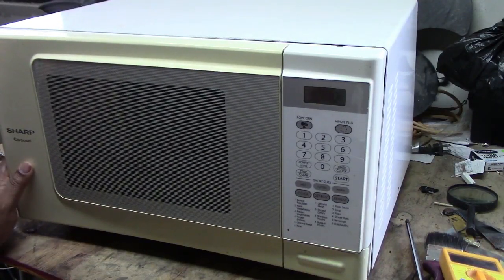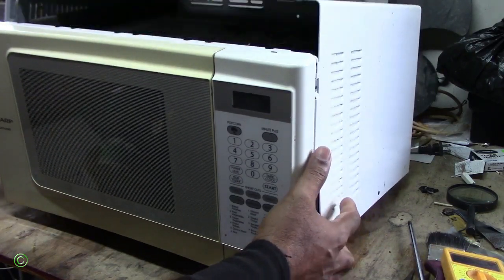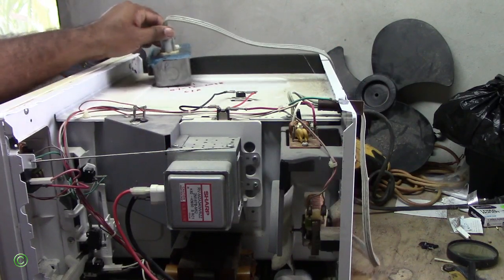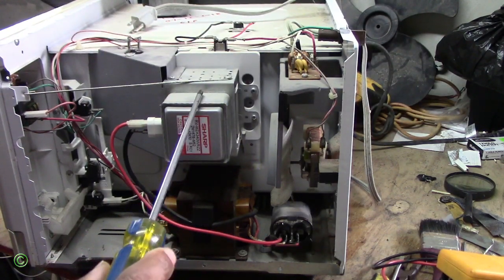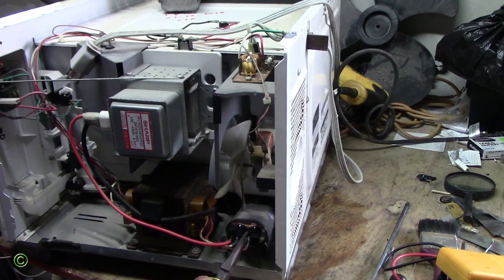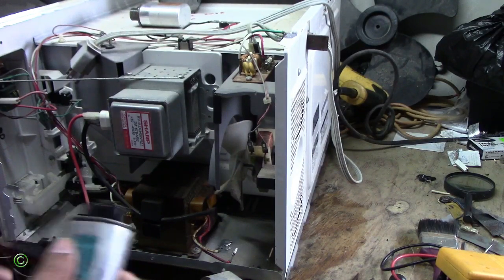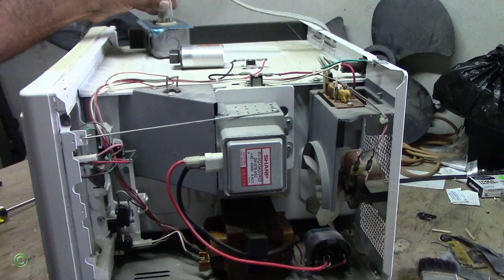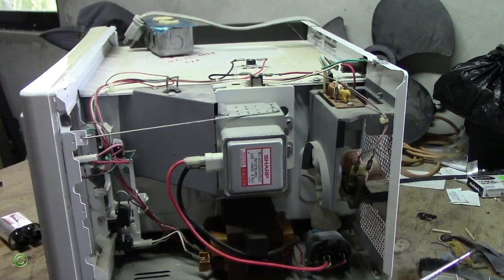Sharp Microwave Oven (fuse keep blowing)